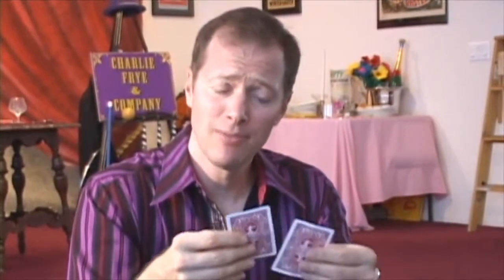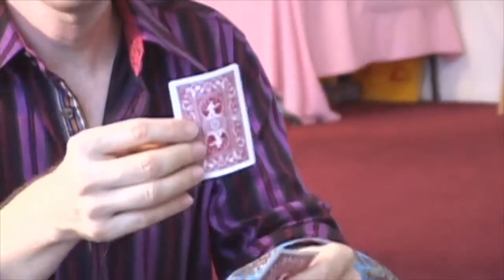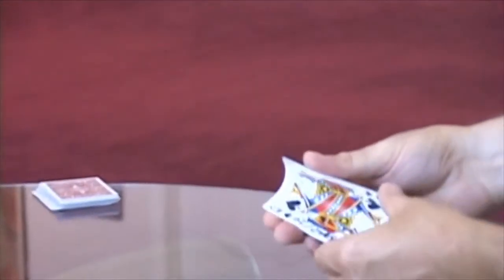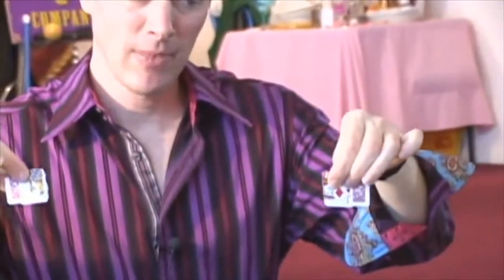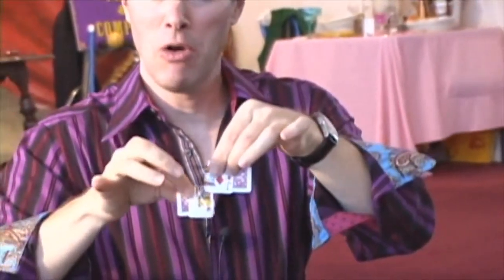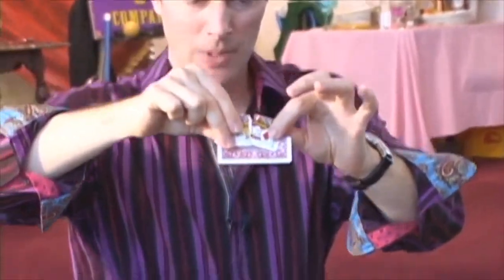Ripped and Fryed By Charlie Frye Download